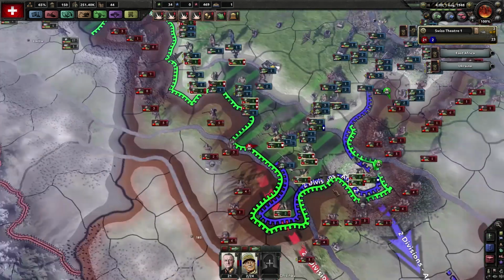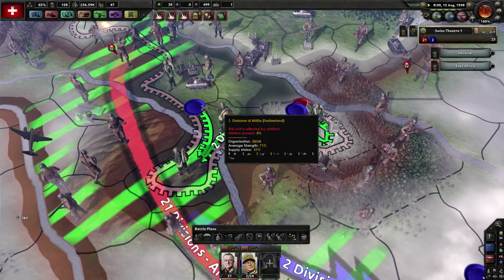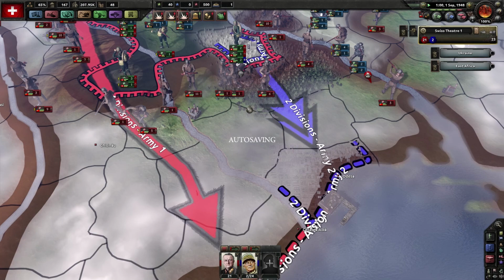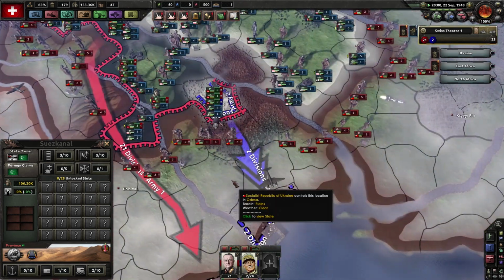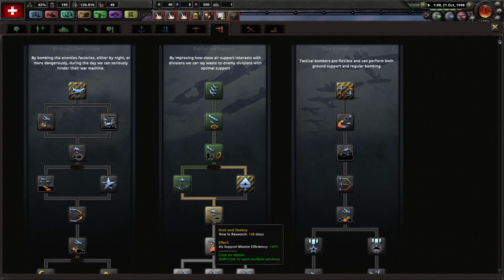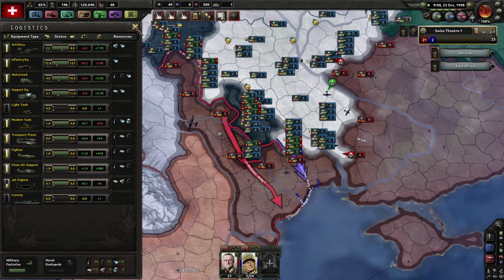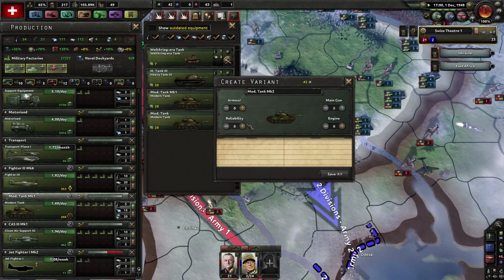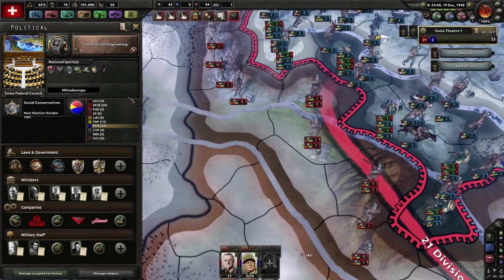~HOI IV ~ Kaiserreich ~ Switzerland ~ ep18 ~ Let's Play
The Kaiserreich mod recently got an update where Switzerland got his own focus tree. And so far it is a good one.